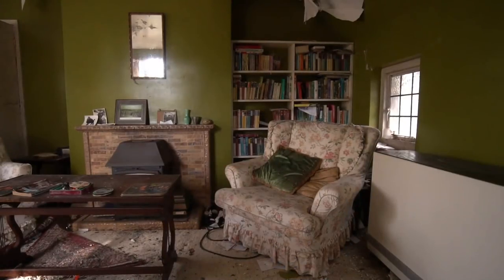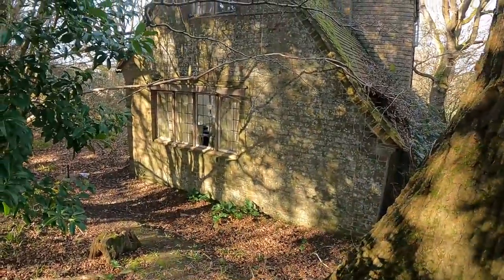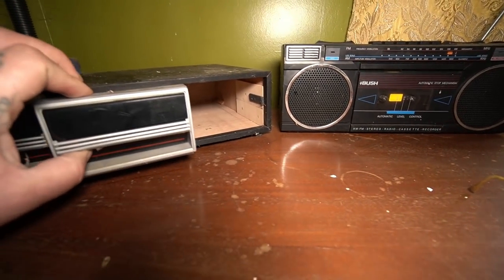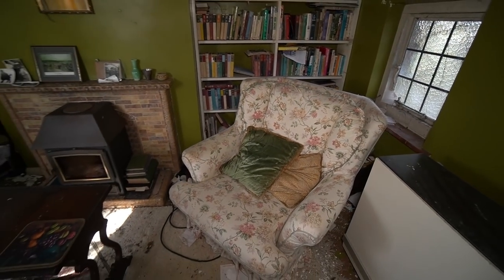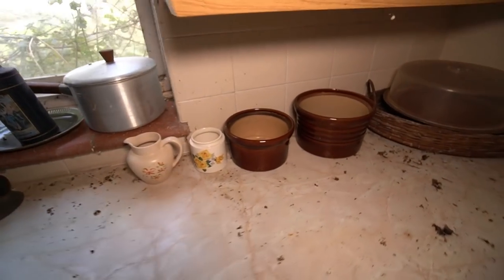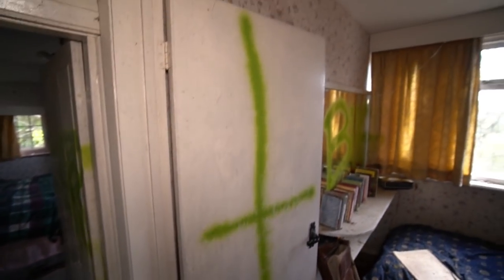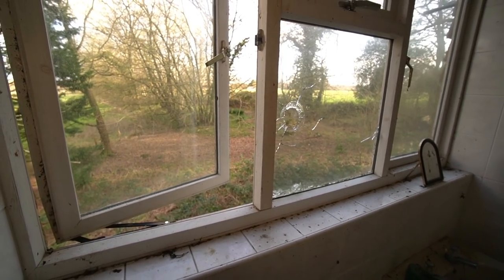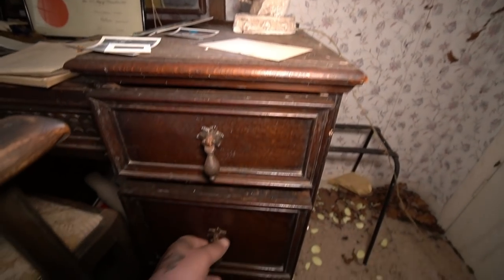80yo BACHELOR DIED ALONE INSIDE HIS ABANDONED HOUSE AND LEFT EVERYTHING BEHIND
Today we explore this abandoned house with everything left behind hidden in the English countryside. inside I find everything left behind when the widower that once lived here passed away.